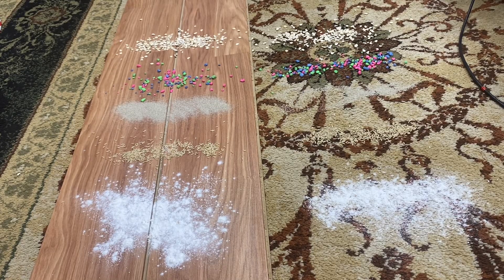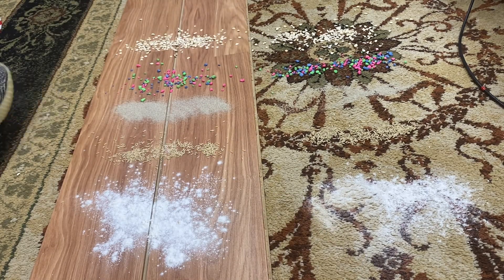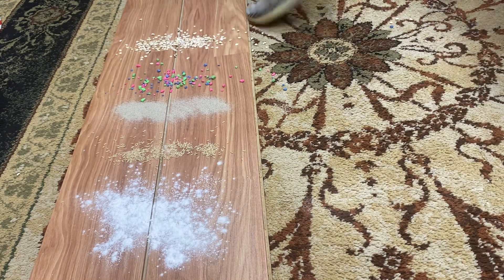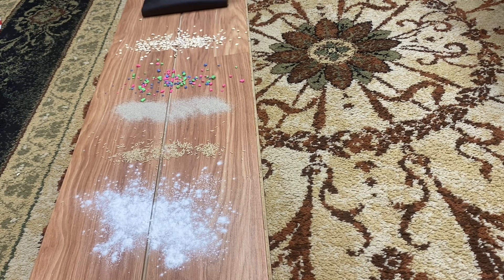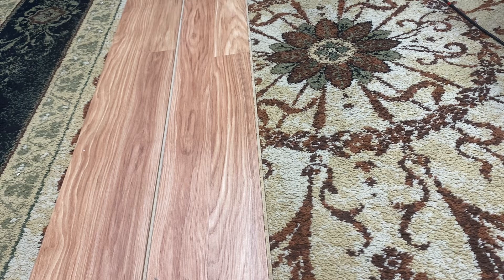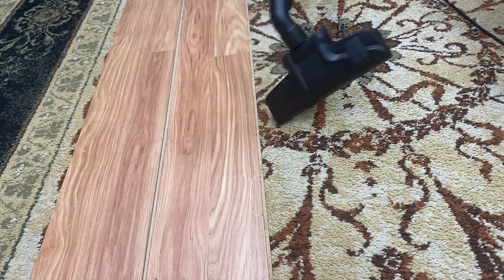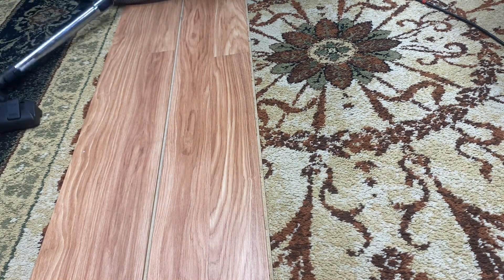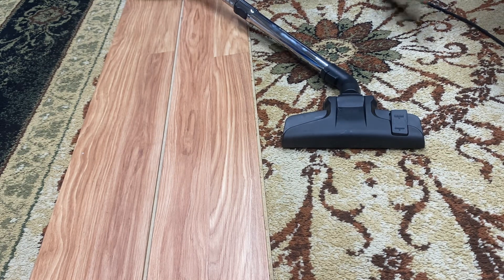Eureka whirlwind pick up tests. Hard floor and carpet